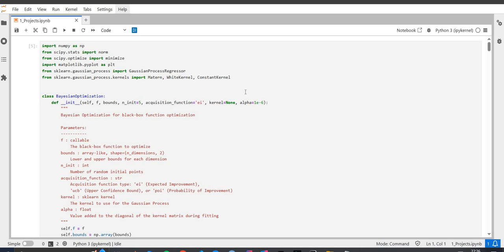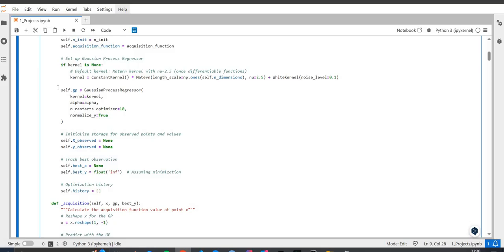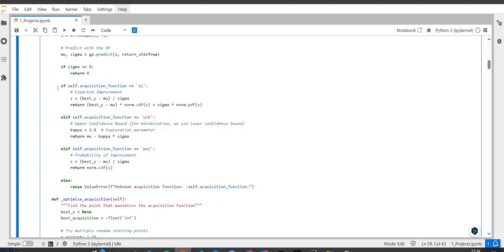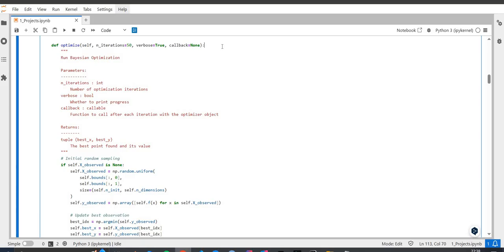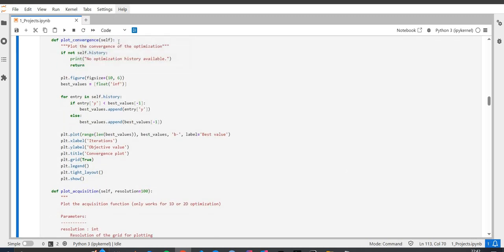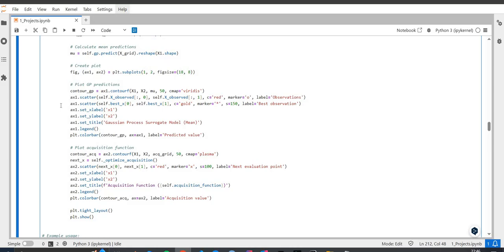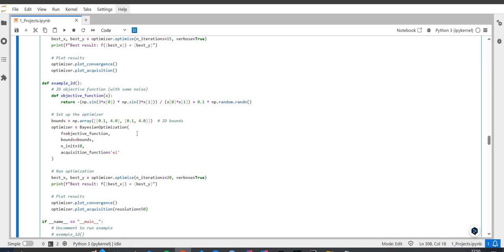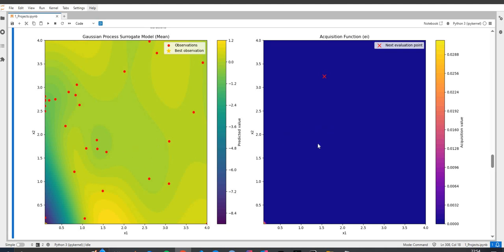Bayesian Optimization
Are you interested in optimization?